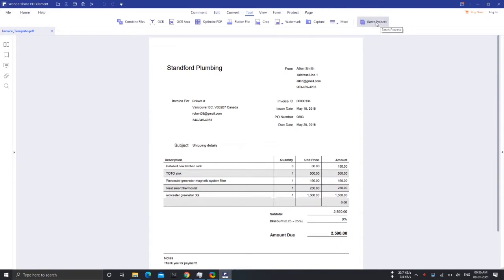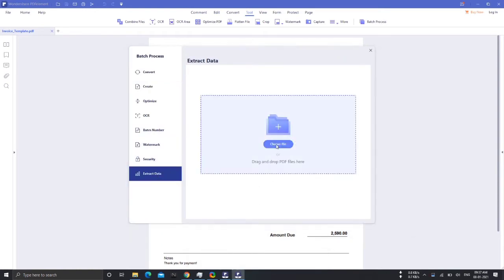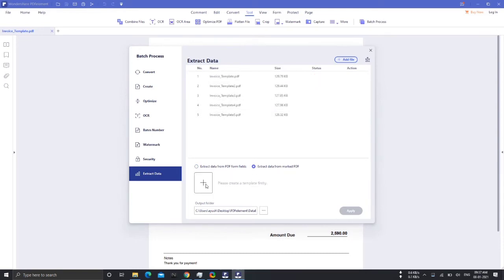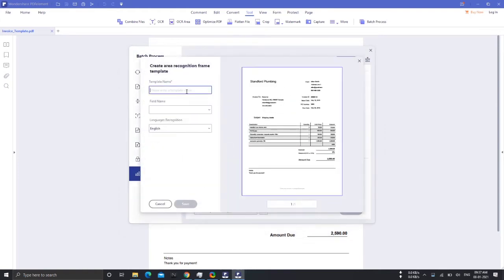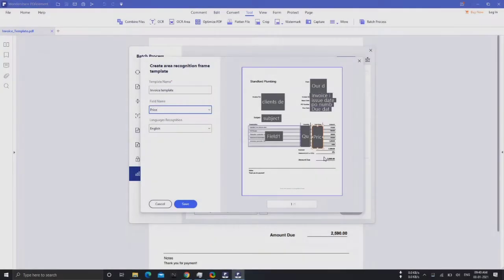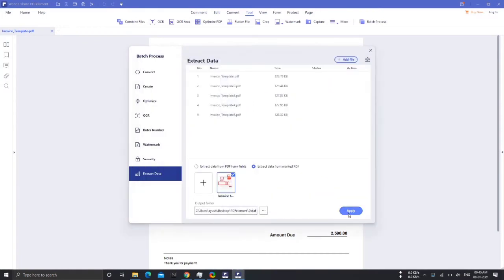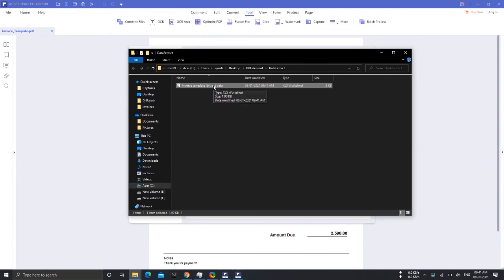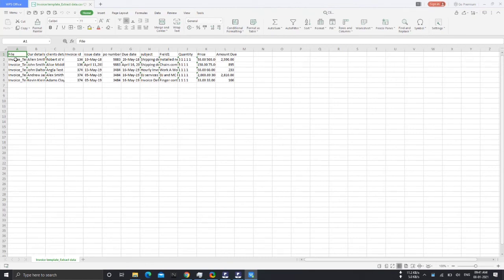[PDF Extract Skill] How to Exctract Data from Multiple Invoice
I am joining the 2021PDFskill PDFelement video contest, kindly vote for me